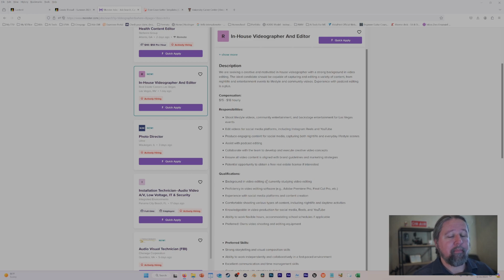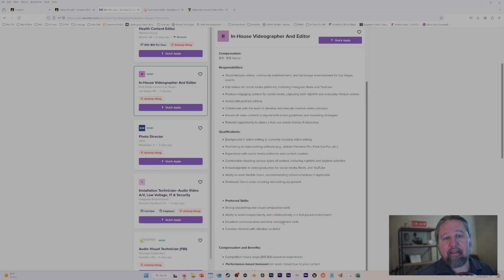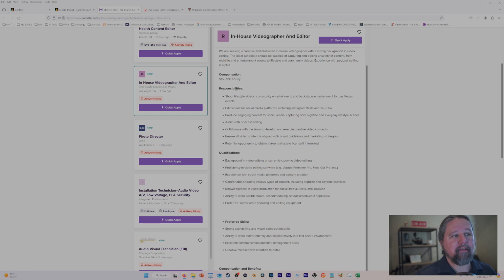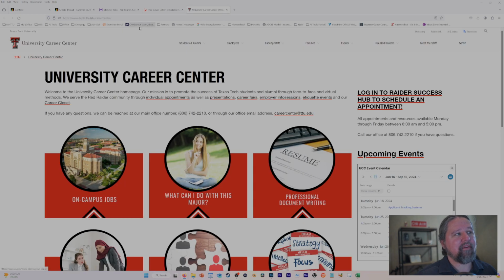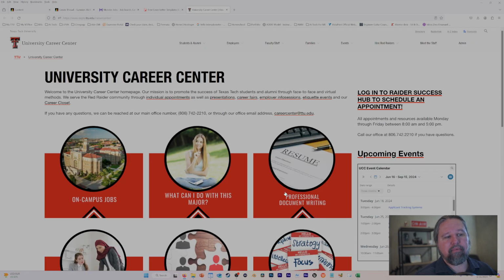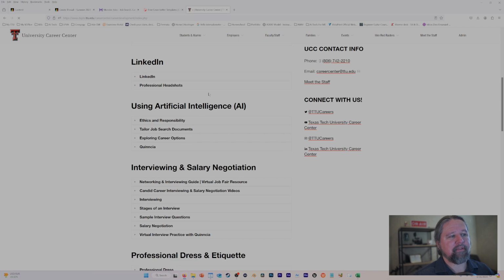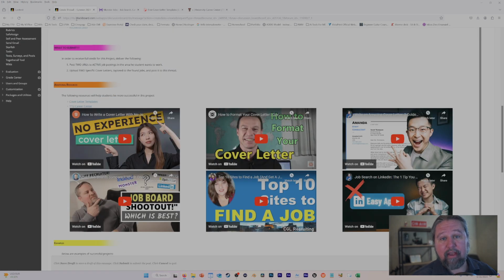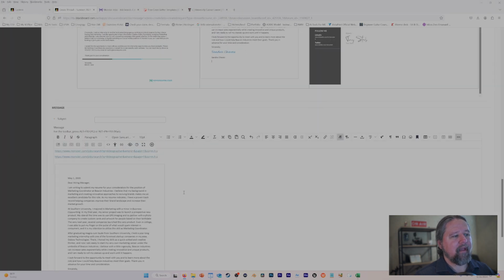Portfolio Development - Submissions: My Specific Cover Letter